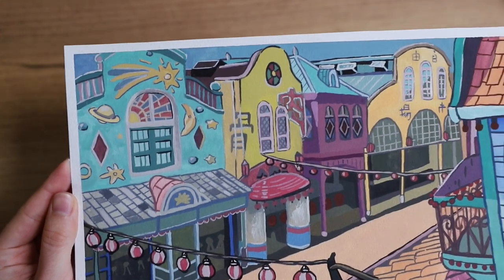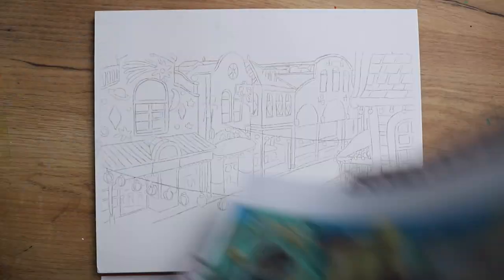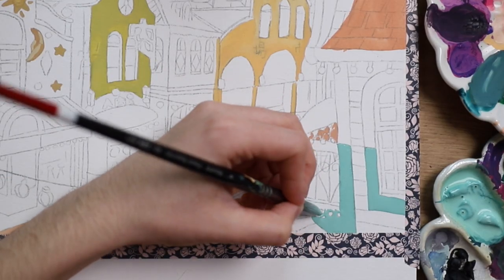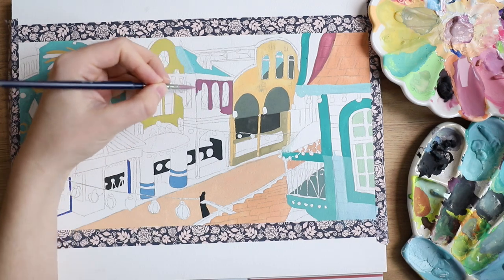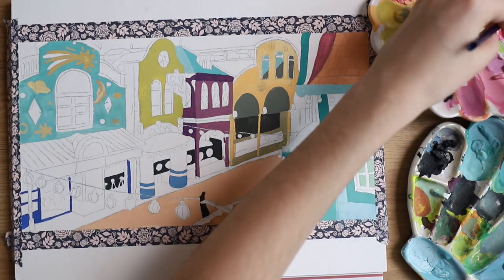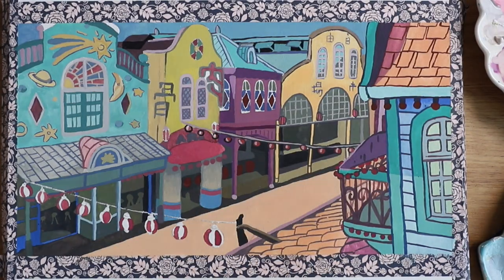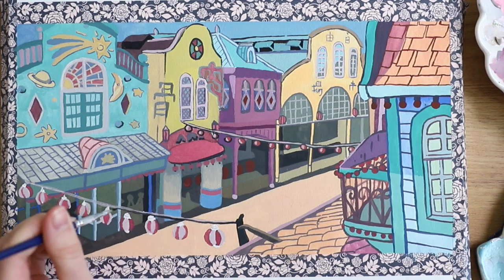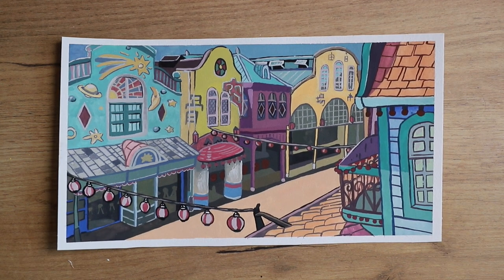Studio Ghibli Scene Painting with Gouache // Spirited Away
In this video I'm painting another Studio Ghibli scene with Gouache. In this tutorial we are painting something from Spirited Away. Let me know if you find those Gouache Tips and Techniques helpful and if you have any questions!